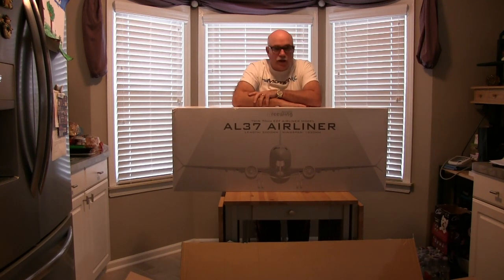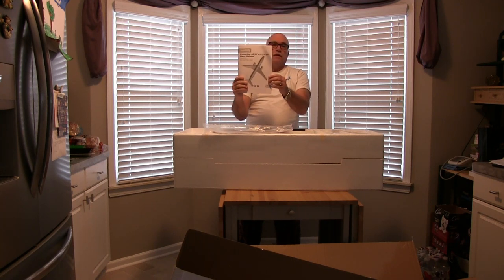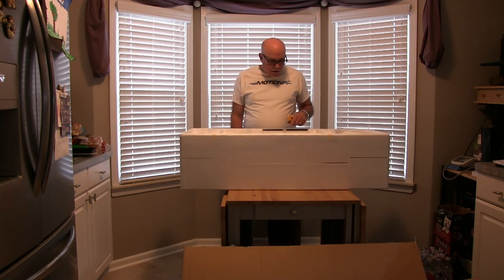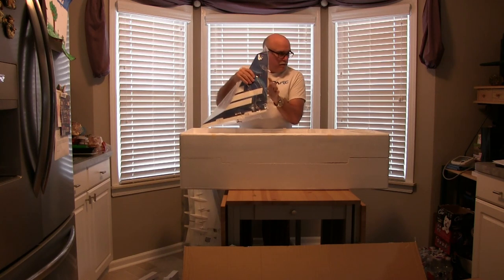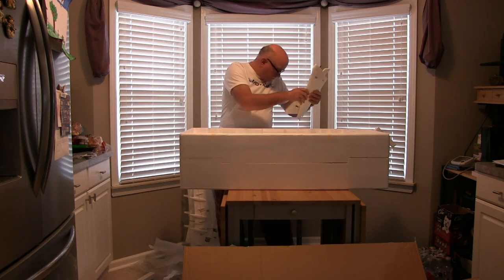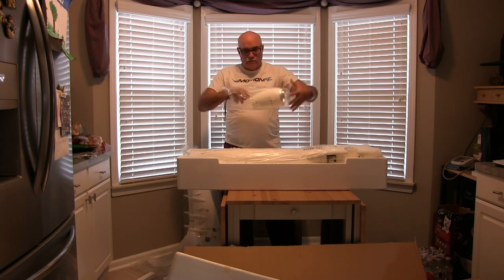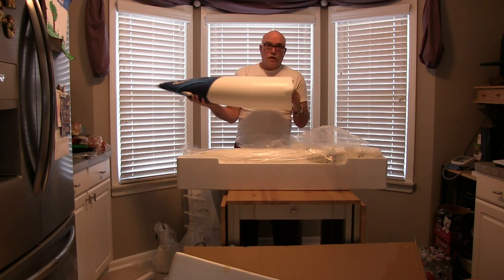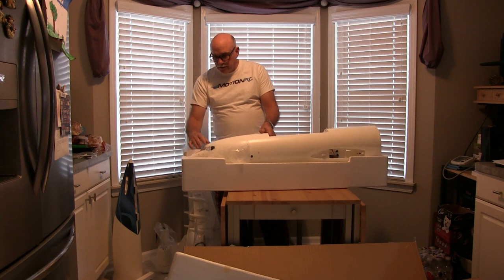Unboxing the AL37 from Freewing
The Freewing AL37 Airliner from Motion RC an unboxing experience.